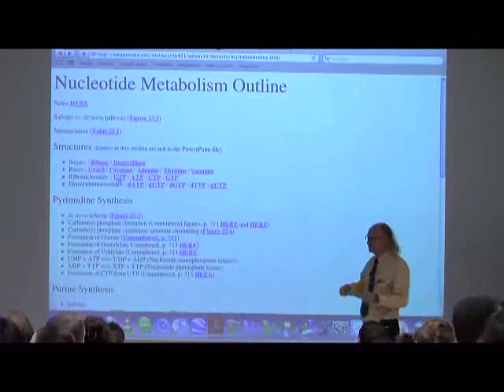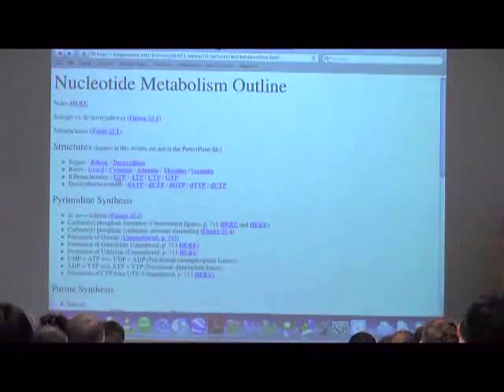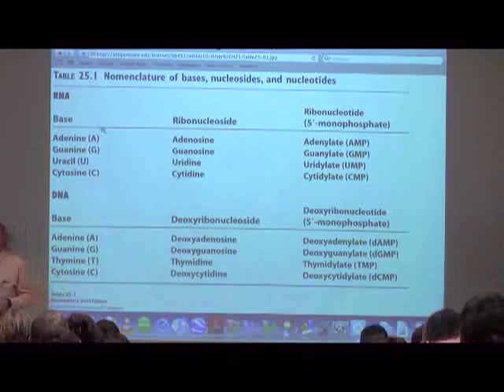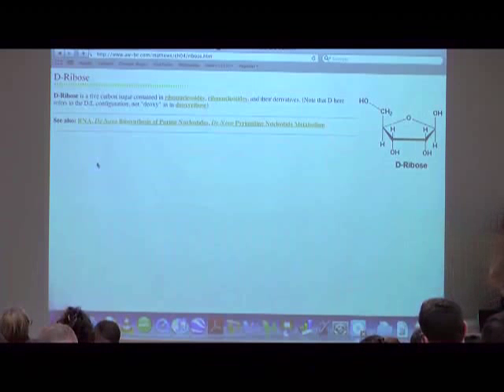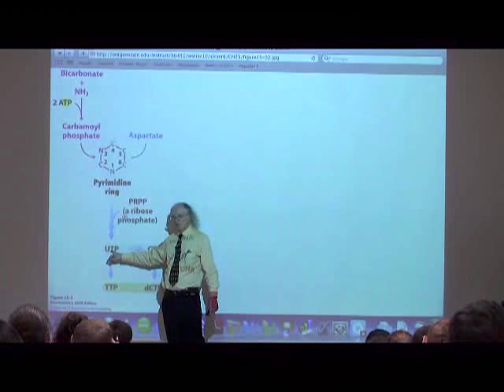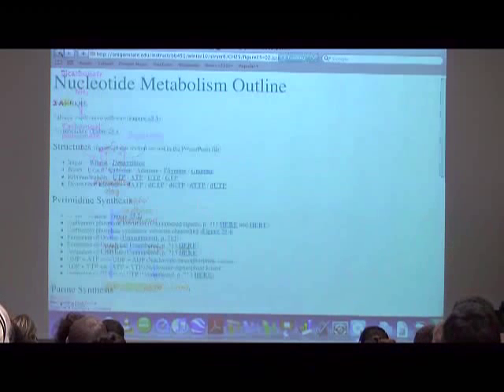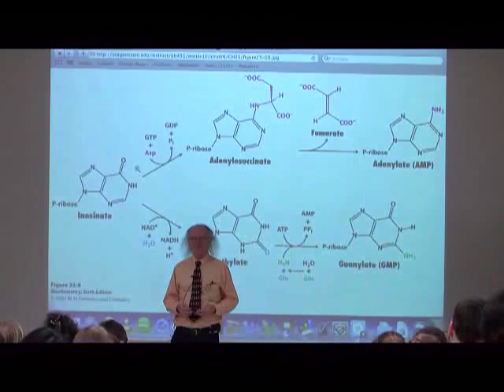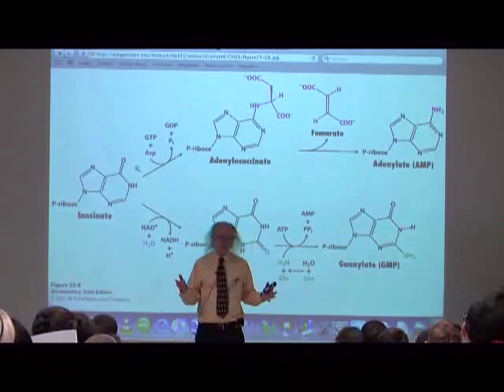Nucleotide Metabolism I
This course is part of a series taught by Kevin Ahern at Oregon State University on General Biochemistry. For more information about online courses go

1. Nucleotides consist of a) sugar, b) nitrogenous base, and c) phosphate

2. Nucleosides consist of a a) sugar and b) nitrogenous base

3. The sugars of nucleosides and nucleotides are either ribose (found in ribonucleotides of RNA) or deoxyribose (found in deoxyribonucleotides of DNA).

4. Unless otherwise specified, the term "nucleotide" will be used in this class to indicate either ribonucleotides (contain ribose) or deoxyribonucleotides (contain deoxyribose).

5. Unless otherwise specified, the term "nucleoside" will be used in this class to indicate either ribonucleosides (contain ribose) or deoxyribonucleosides (contain deoxyribose).

6. The term nucleoside phosphate is equivalent to a nucleotide (nucleoside + phosphate + base = nucleotide). This is true whether it is a monophosphate, diphosphate, or triphosphate.

7. The nitrogenous bases found in nucleotides include adenine (purine), guanine (purine), thymine (pyrimidine), cytosine (pyrimidine), and uracil (pyrimidine).

8. The bases adenine, guanine, and cytosine are found in both ribonucleotides and deoxyribonucleotides. Thymine is almost always found in deoxyribonucleotides. Uracil is found primarily in ribonucleotides and rarely in DNA, but does appear as a deoxyribonucleotide intermediate in thymidine metabolism.

9. Nucleosides are named according to the base they contain. Nucleosides containing purines are named by adding "os" before the "ine." Thus, nucleosides containing guanine are called guanosine. Nucleosides containing pyrmidines are named with the suffix "idine" at the end of the name of the base they contain. Thus, the pyrimidine nucleosides are cytidine, uridine, and thymidine.

10. Ribonucleotides are the building blocks of RNA and deoxyribonucleotides are the building blocks of DNA.